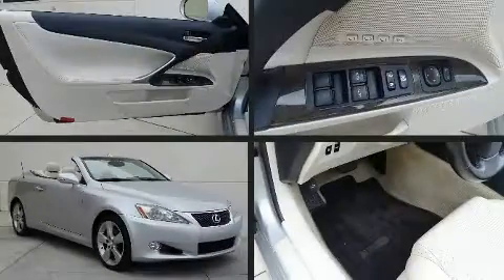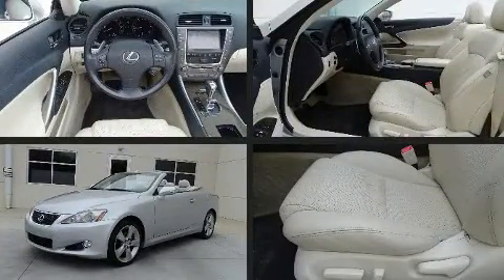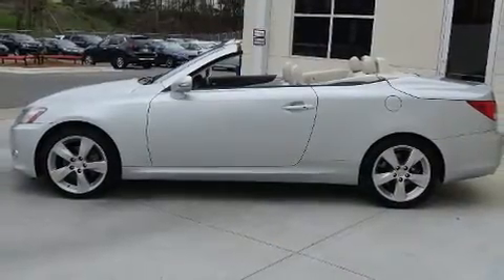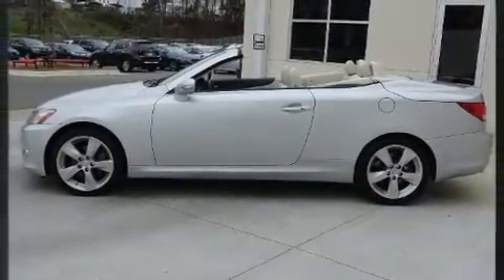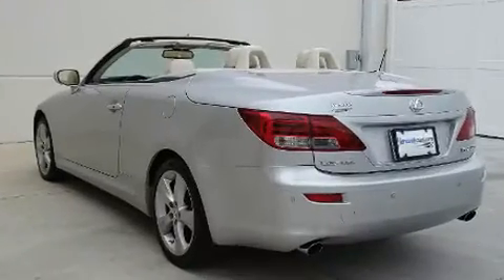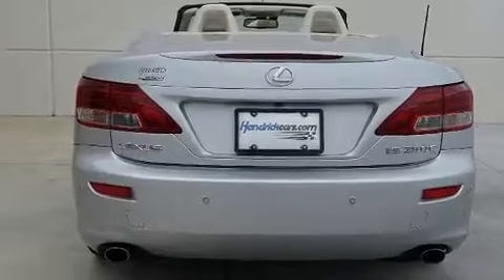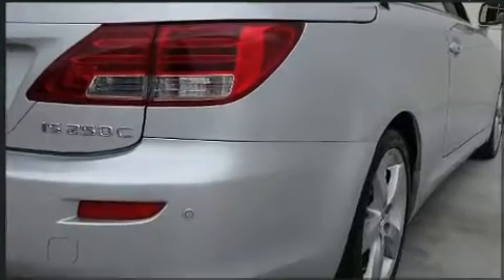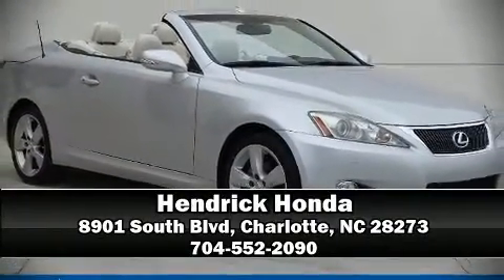2010 Lexus IS 250C in Charlotte, NC 28273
Hendrick Honda
8901 South Blvd

Step into the 2010 Lexus IS 250C. This 2 door, 4 passenger convertible still has less than 90,000 miles! Lexus made sure to keep road-handling and sportiness at the top of it's priority list. Under the hood you'll find a 6 cylinder engine with more than 200 horsepower, and for added security, dynamic Stability Control supplements the drivetrain. Top features include leather upholstery, 1-touch window functionality, front bucket seats, automatic temperature control, heated door mirrors, a power convertible roof, an overhead console, and power windows. Lexus also prioritized safety and security with features such as: dual front impact airbags with occupant sensing airbag, knee airbags, integrated roll-over protection, traction control, brake assist, ignition disabling, an emergency communication system, and 4 wheel disc brakes with ABS. Our knowledgeable sales staff is available to answer any questions that you might have. They'll work with you to find the right vehicle at a price you can afford. Stop in and take a test drive!